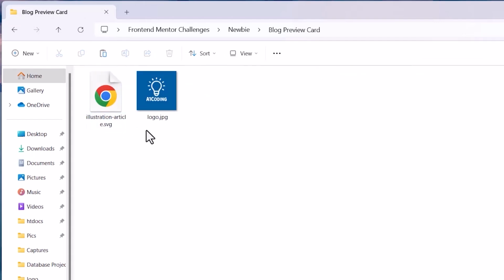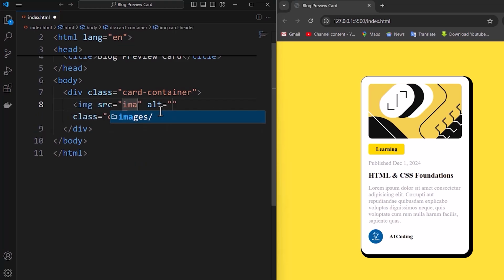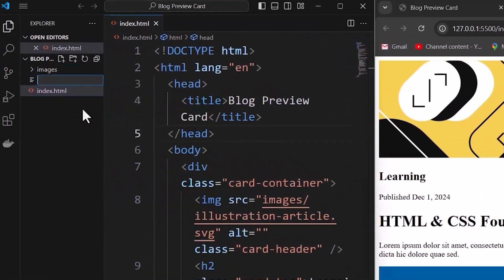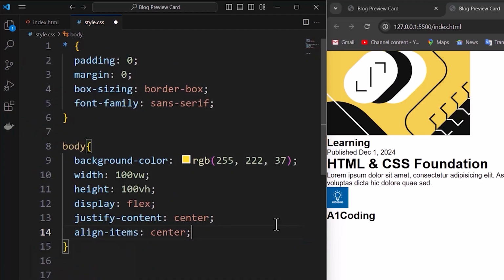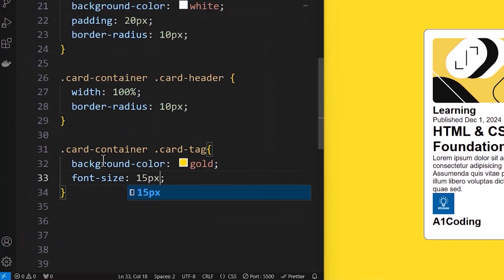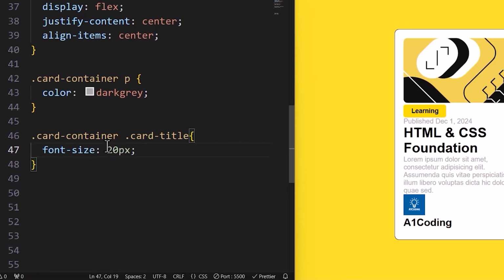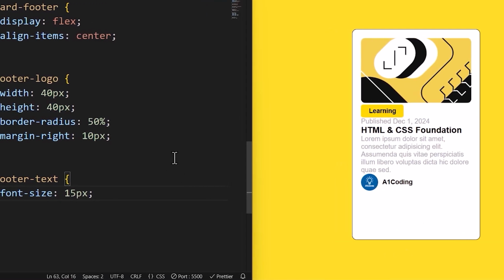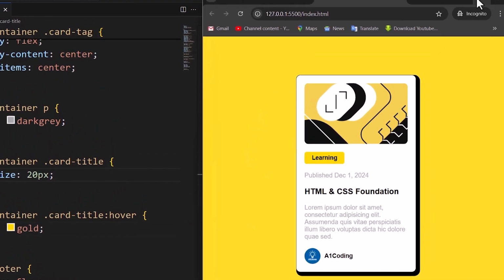From Newbie To Ninja: Blog Preview Card Project | HTML & CSS (Challenge) | Frontend Mentor | Part 1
🎓 Welcome to A1Coding!

Your challenge is to build out this blog preview card and get it looking as close to the design as possible.

Level up your frontend coding skills with fun and practical HTML, CSS, and JavaScript challenges. Whether you're just starting out or refining your craft, we've got engaging tutorials and hands-on projects to help you master the art of web development.
👨‍💻 Code. Learn. Create.

All the design credit in this challenge goes to (FrontendMentor.com).